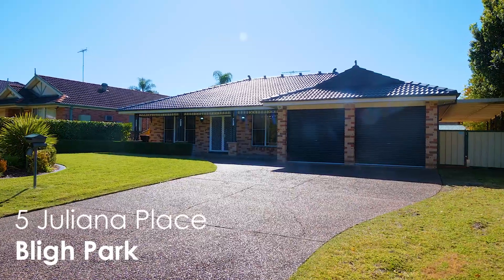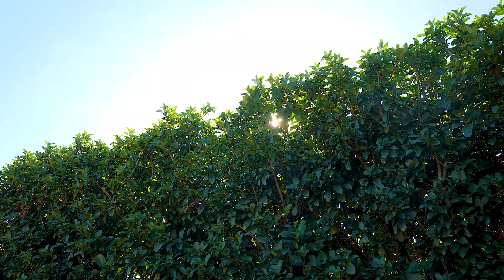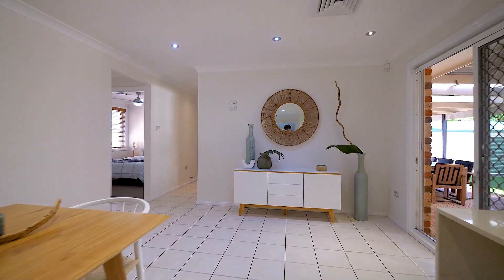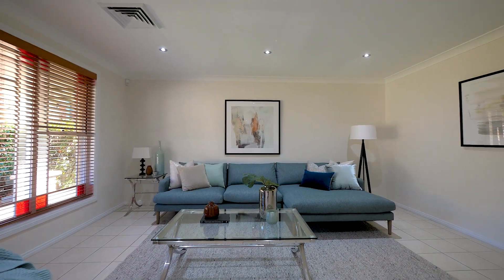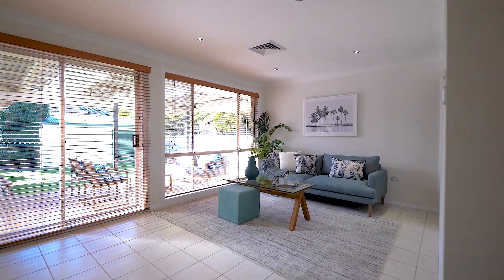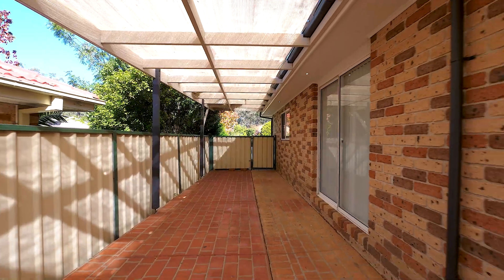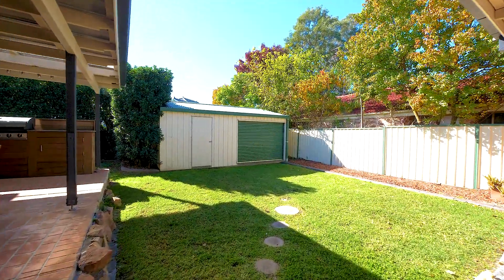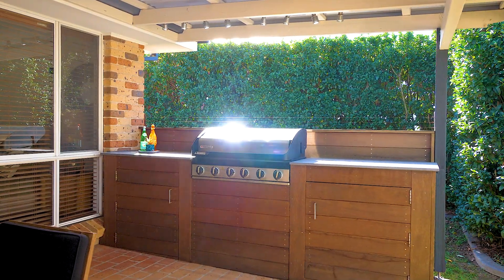For Sale - 5 Juliana Place, Bligh Park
Bigger than Ben-Hur!
With a shortage of large high-end homes for sale in Bligh Park you just know that when a home of this calibre comes to the market it won't last long.

Adam Buchert 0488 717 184
Natalie Thornton 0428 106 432